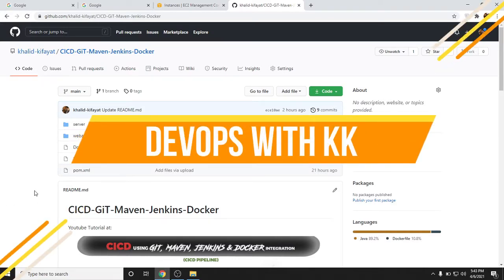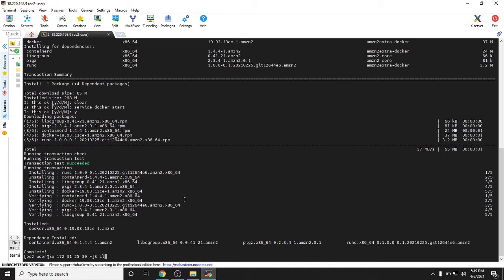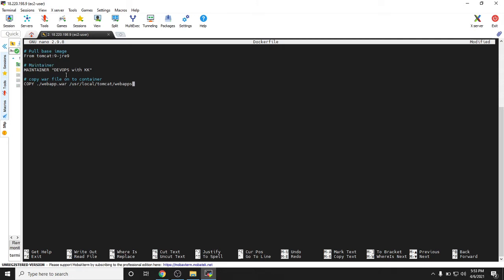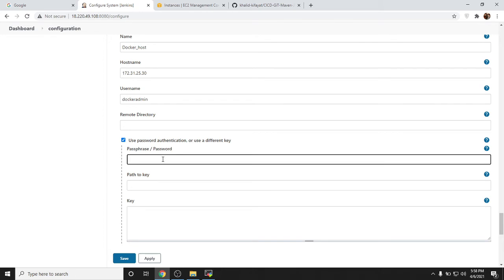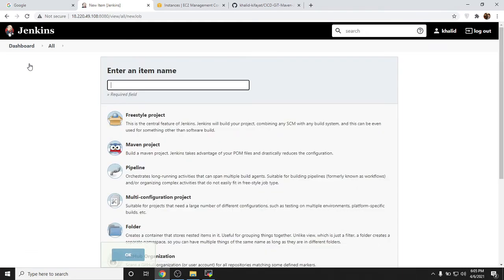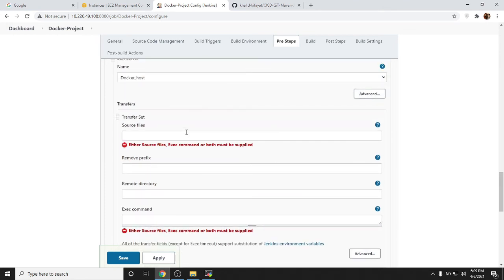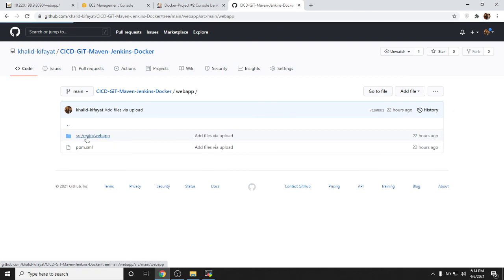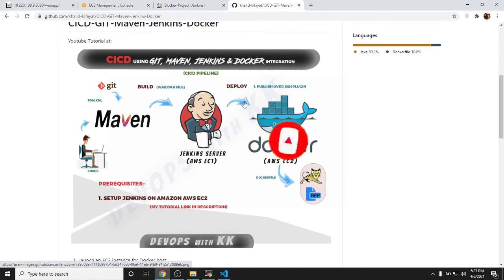GiT-Maven-Jenkins-Docker (CICD pipeline) on Amazon EC2